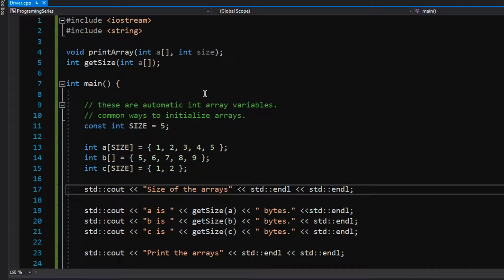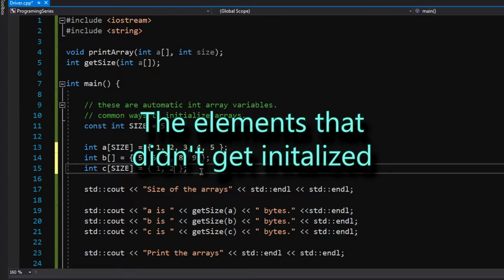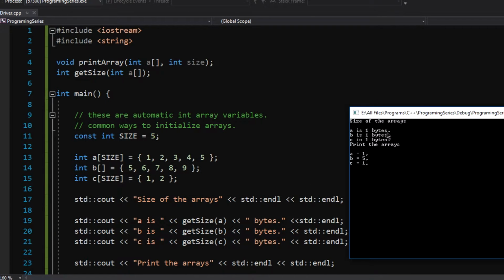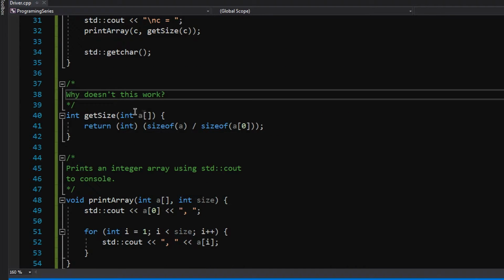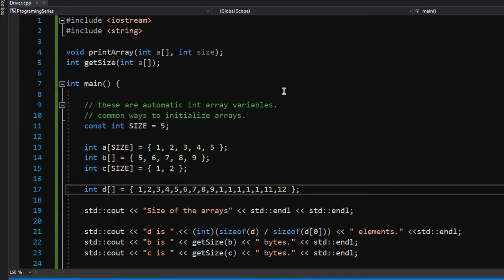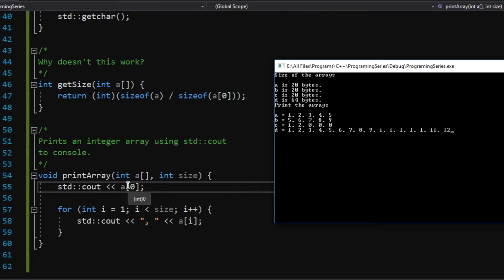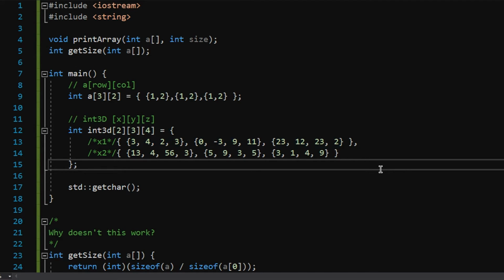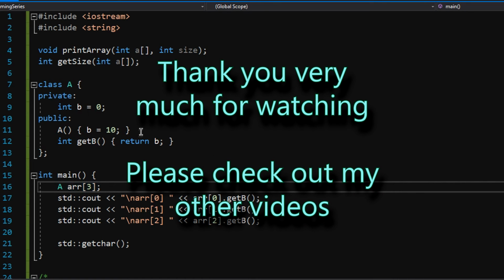C++ - 6 - "Arrays & Passing Arrays Into Functions"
In this series, I walk you through my semi-introductory course on c++. I assume that you have a basic understanding of C++, and we build upon very important concepts to actually wrap your head around programming in c++. There is no particular order for the topics I'll cover, its mainly to reinforce the concepts covered.

In this video, we go over arrays and 2d and 3d arrays. Passing arrays into functions, and also arrays of classes.

No code download! The code changed a lot based on the topic in arrays. Please refer to the video and pause when needed.

👕 MERCH 👕
Code: REAPOFF

🖱 Social Media 🖱